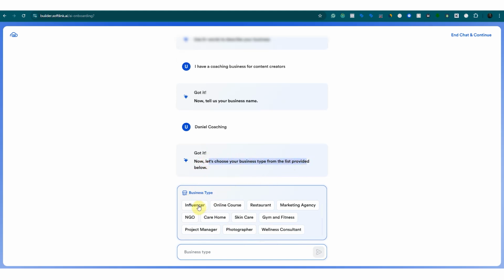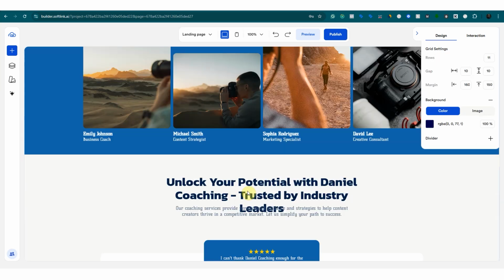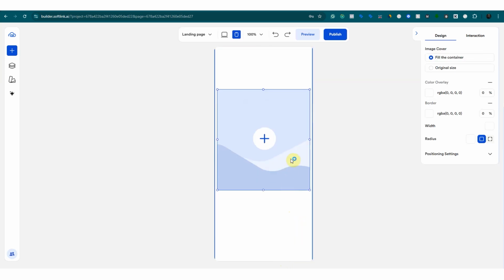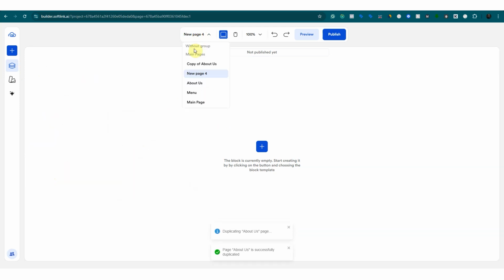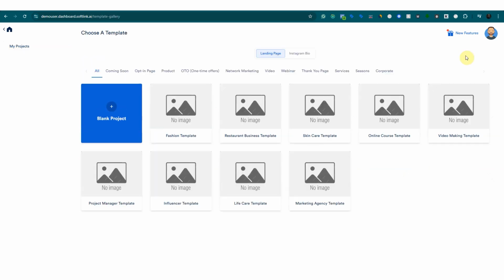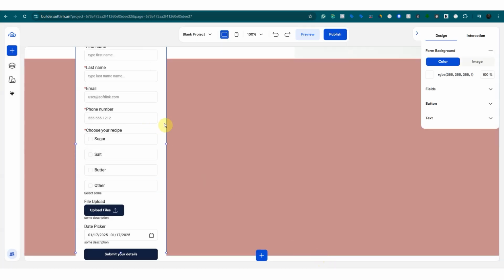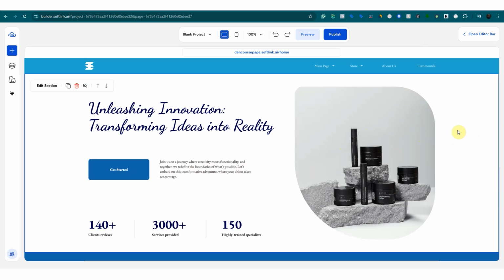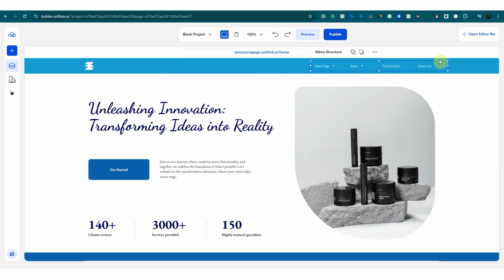How to Build a Website on Softlink ai | Full Tutorial